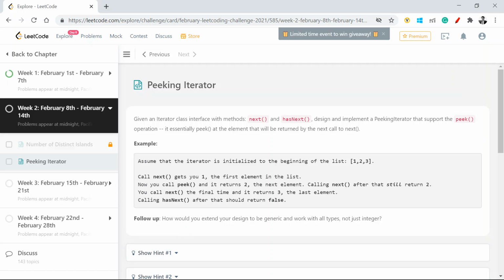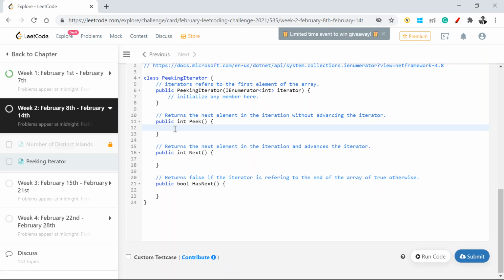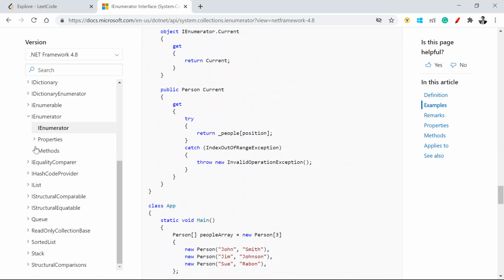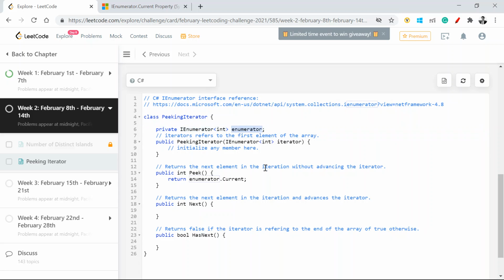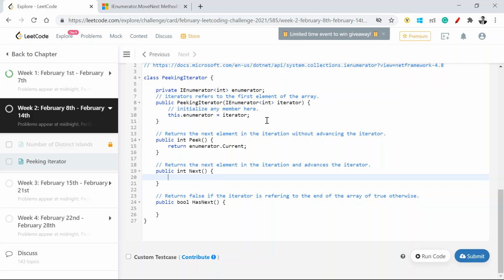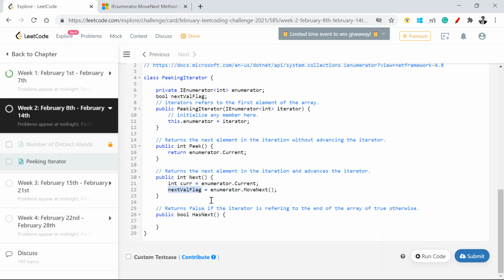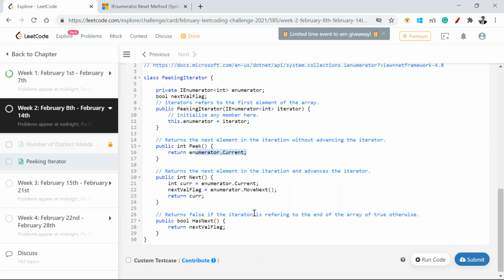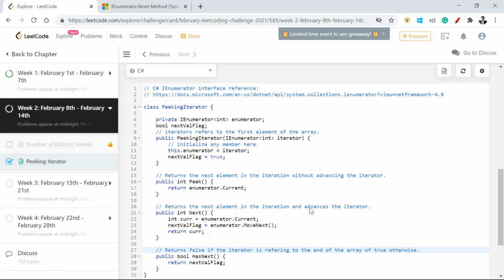LeetCode 284 Peeking Iterator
Given an Iterator class interface with methods: next() and hasNext(), design and implement a PeekingIterator that support the peek() operation -- it essentially peek() at the element that will be returned by the next call to next().

Example:

Assume that the iterator is initialized to the beginning of the list: [1,2,3].

Call next() gets you 1, the first element in the list.
Now you call peek() and it returns 2, the next element. Calling next() after that still return 2.
You call next() the final time and it returns 3, the last element.
Calling hasNext() after that should return false.